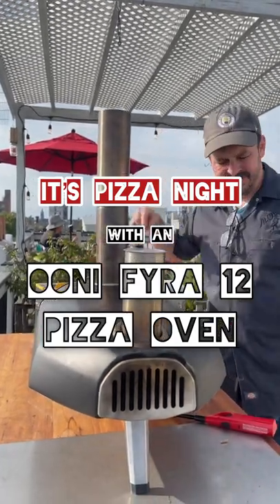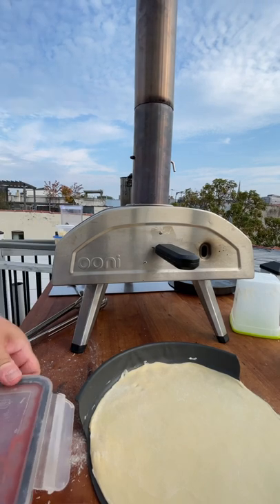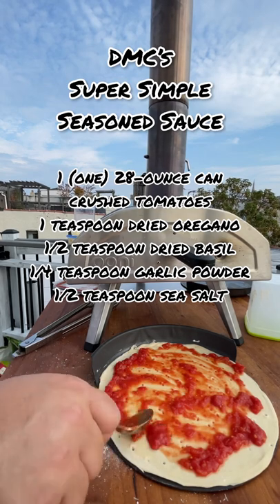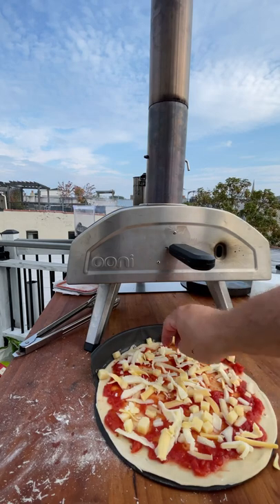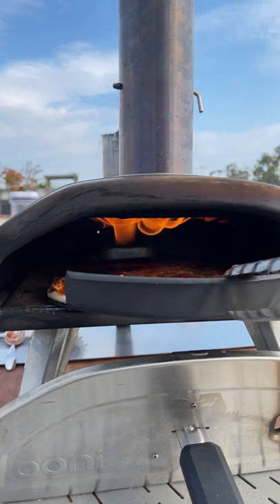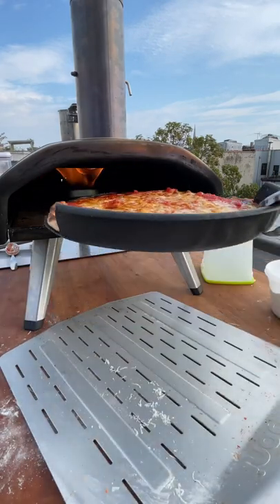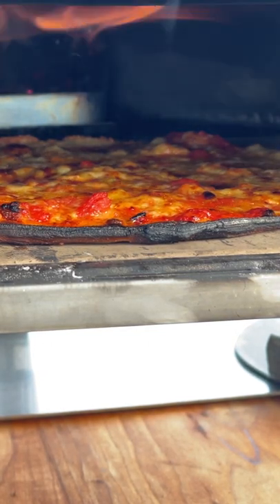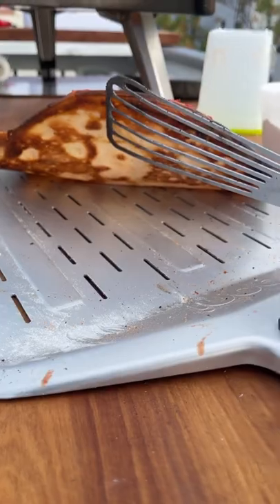Making a Bar Pie in an Ooni Fyra 12 Tabletop Pizza Oven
Using a Lloyd Pans “shovel pan” to make a bar pie. I got lazy and used Trader Joe’s store-bought pizza dough (which generally does very well for NY-style at home). This was my first time using any Ooni oven,* and I was very impressed.

* If you’ve seen my short here, which was uploaded prior to this, just know that I didn’t update these in chronological order. This video is from early October 2021, and the short, where I make a NY-style in an Ooni Karu 16, is from late December 2021.